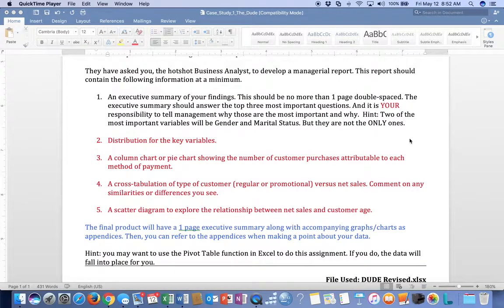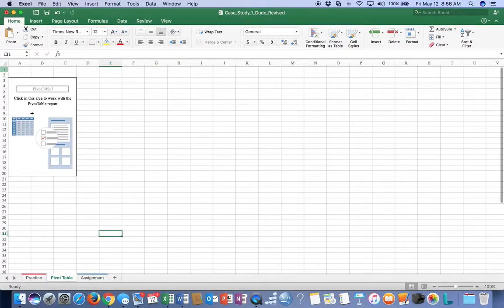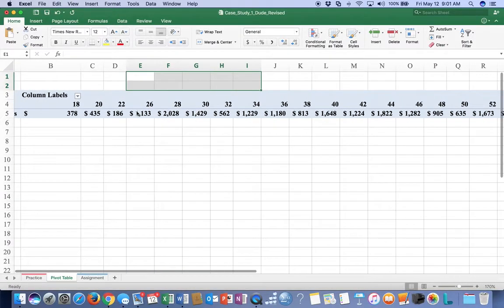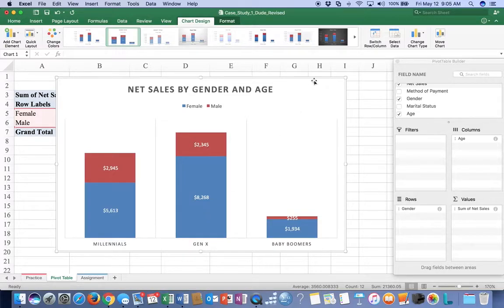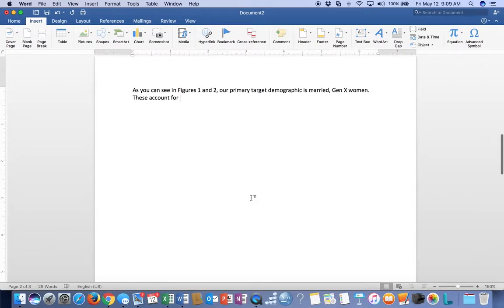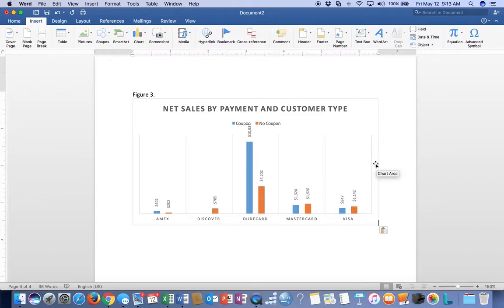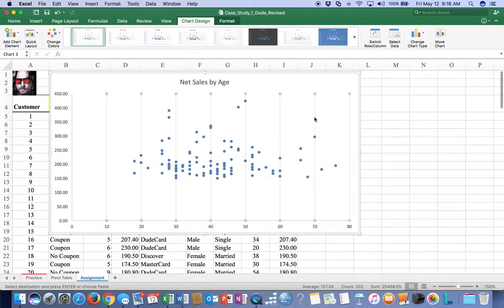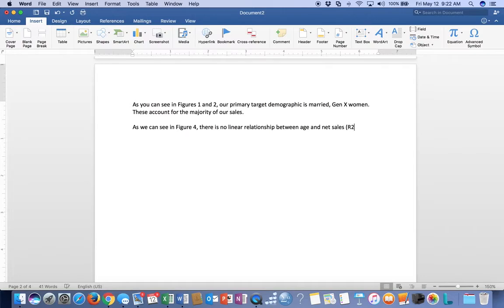The Dude Pivot Table HD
Short video on how to develop the Pivot Tables for Project 1-The Dude.